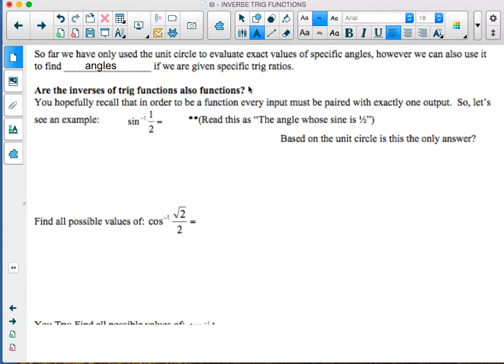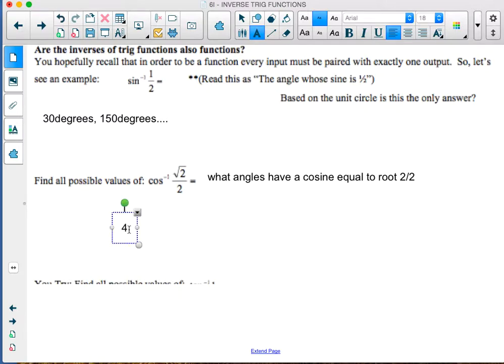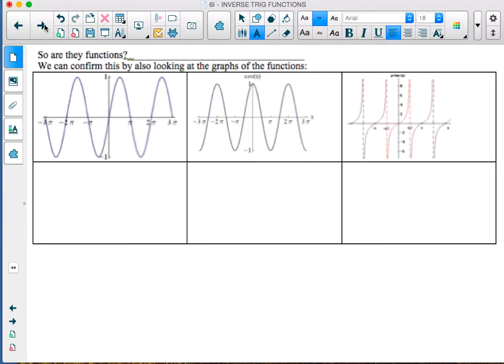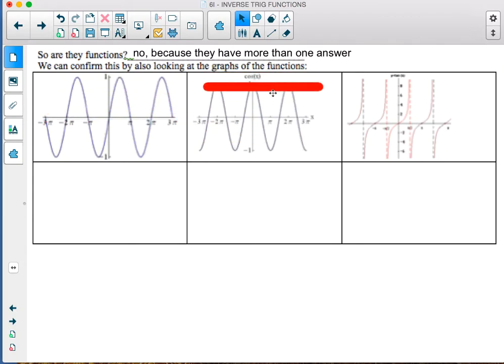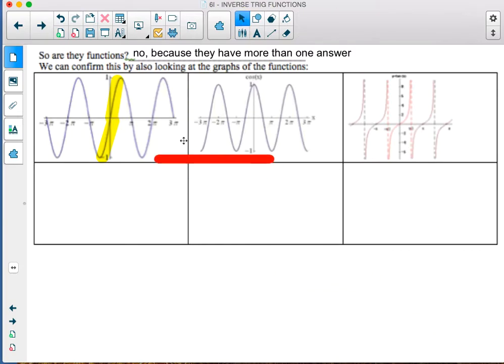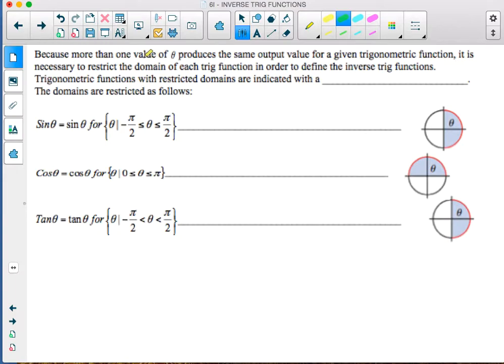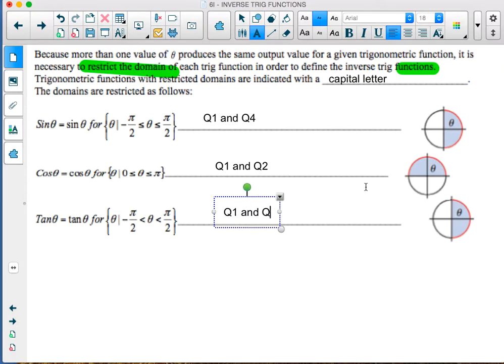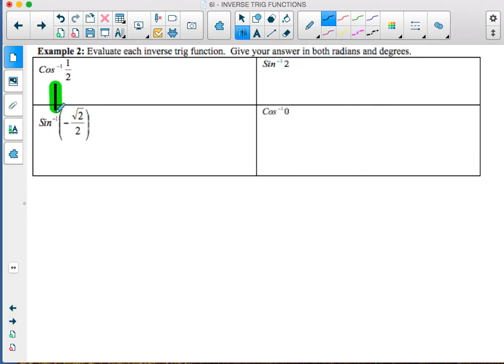6I lesson 1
Algebra 2 lesson videos